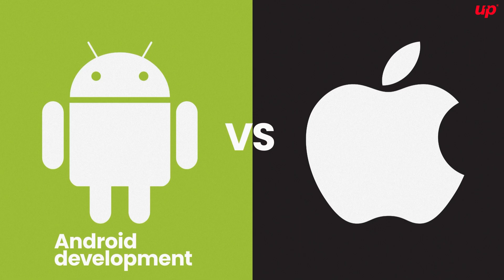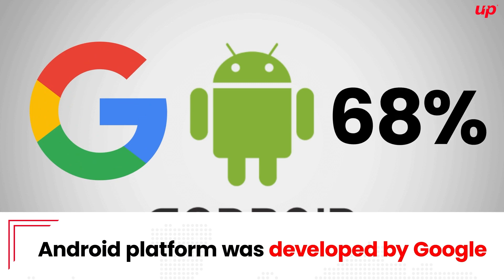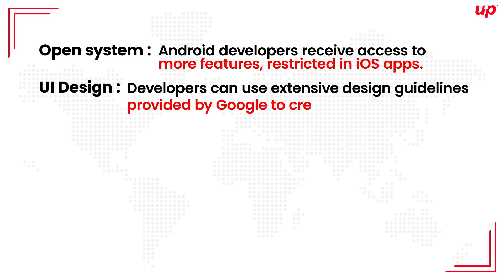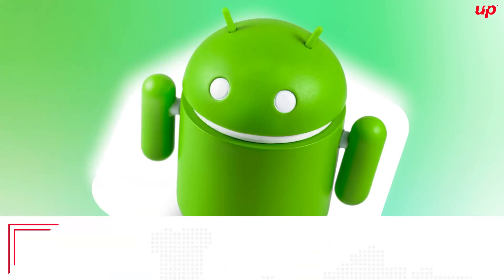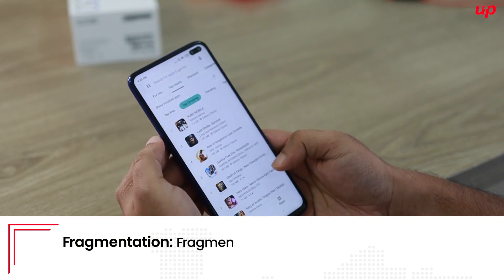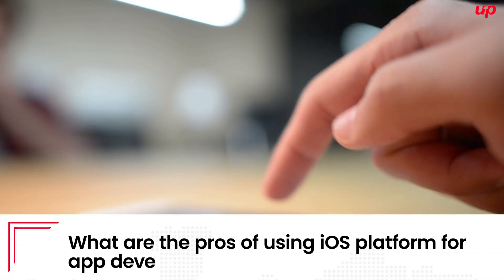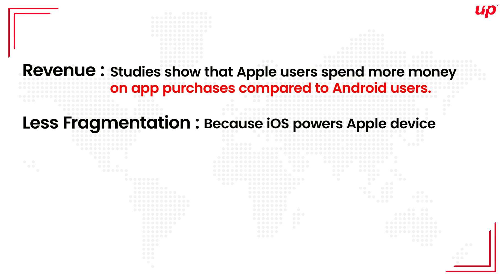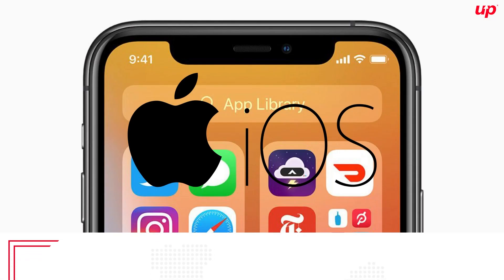Fluper- Android Vs iOS App Development- Which Is Better? | Android Vs iOS Comparison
Today, We're here to discuss about the pros and cons of both Android and iOS app development. When it comes to app development so you can take an informed decision. Our analysis will be based on various factors such as target audience, features, cost, ease of development, etc.